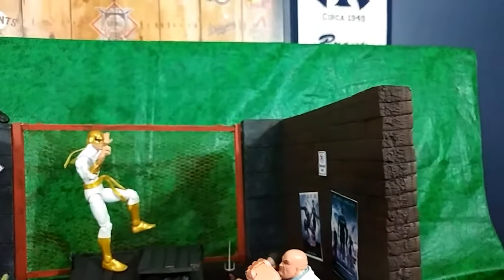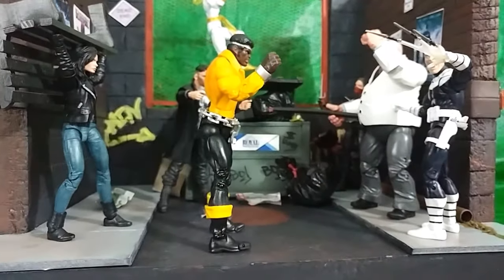Custom Diorama Foam "The Defenders" NYC Man Cave.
Custom action figure diorama using foam boards in a small tribute to Marvel's The Defenders.  I will be at the Richmond, VA comic-con this October 2018. Keep living! Below Toyscomics channel.